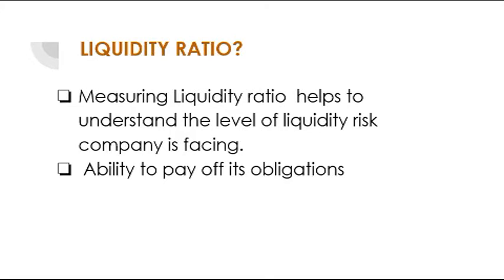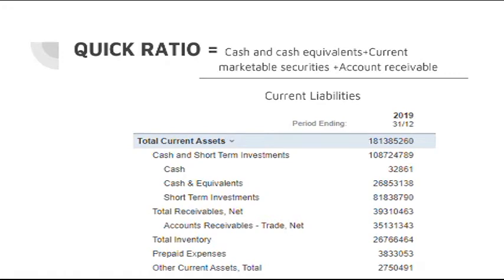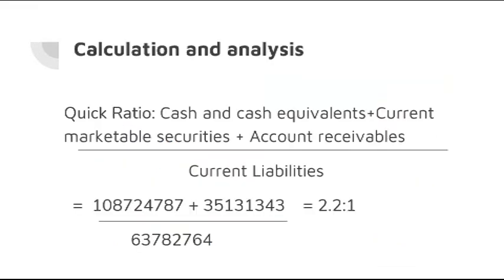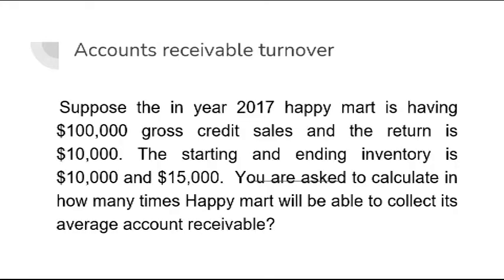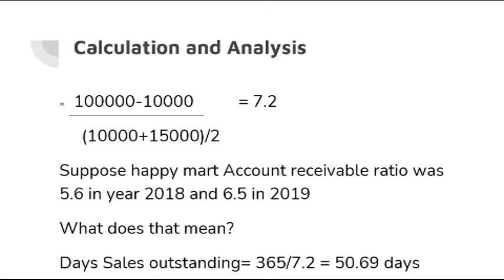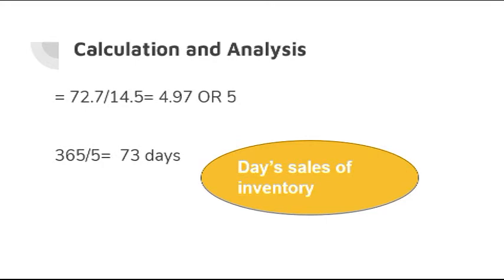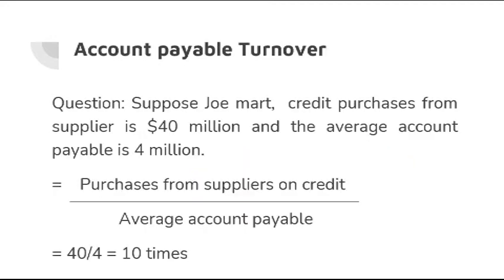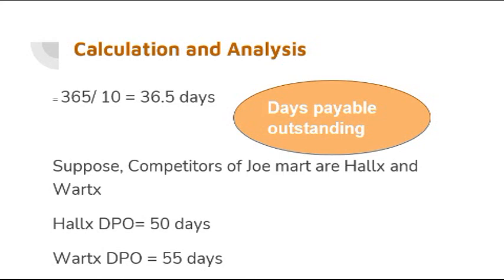Financial Ratios part 1 Liquidity ratios New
Video focuses on the analysis and calculation of liquidity ratios